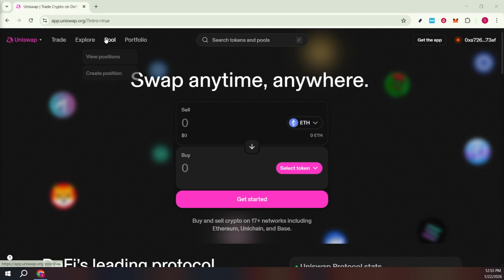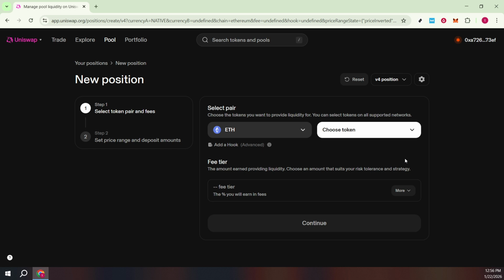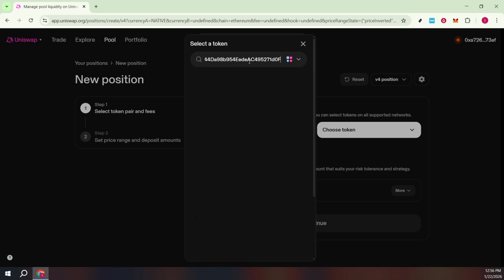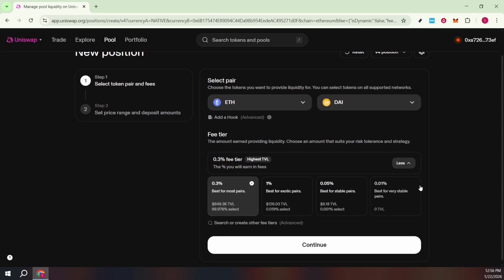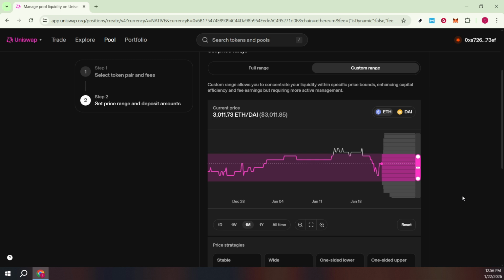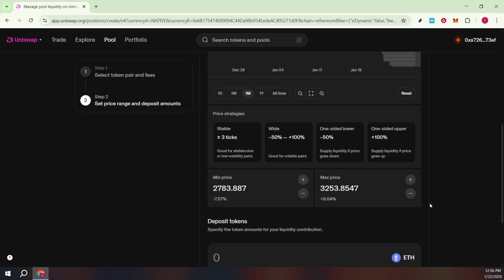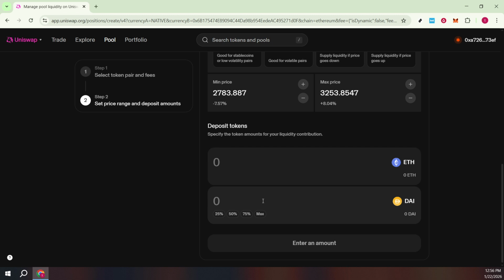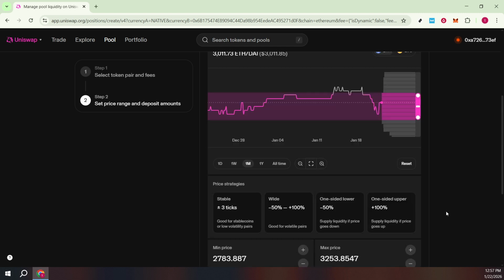How To Add Your Personal Token To UniSwap [2026 Guide]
How To Add Your Personal Token To UniSwap